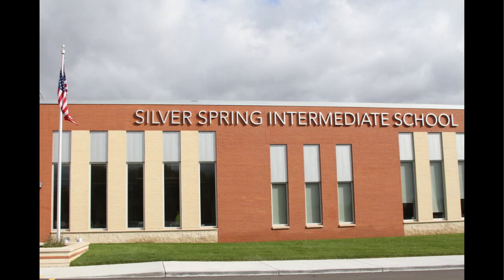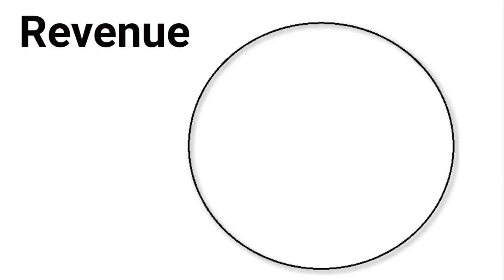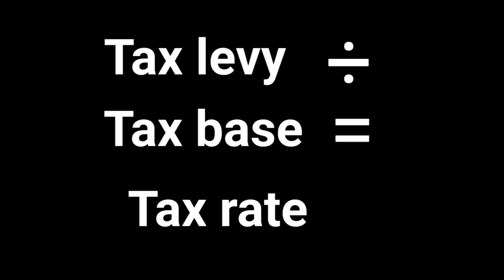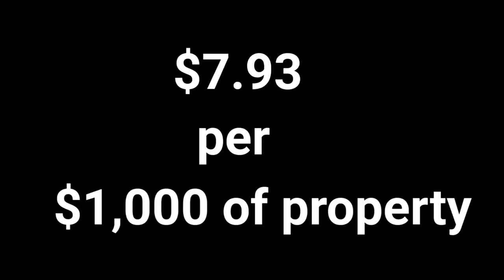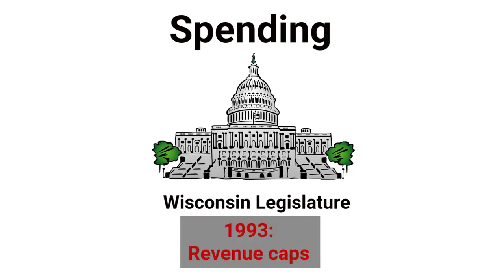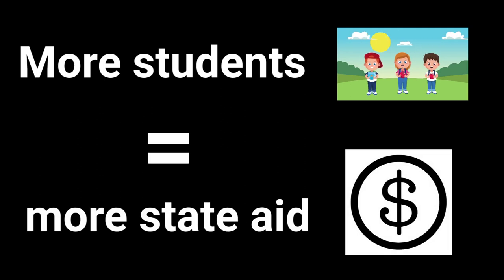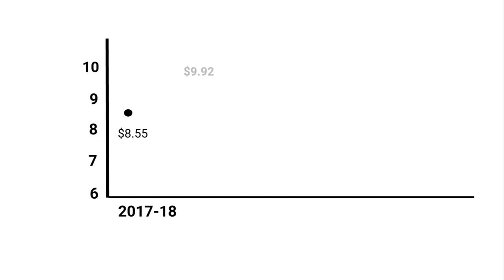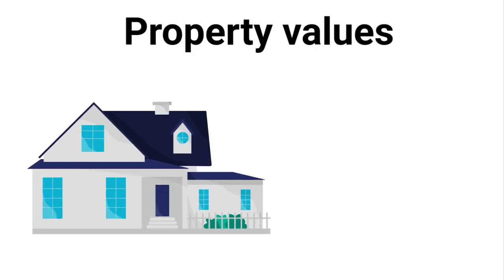CFAC 2-Minute Videos: Why Hamilton’s Mill Rate Dropped After the 2018 Referendum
This is one in a series of two minute videos highlighting the findings of the Community Facilities Advisory Committee. This video takes a look at the factors that determine school tax rates and why Hamilton’s mill rate actually dropped after passage of the last referendum.